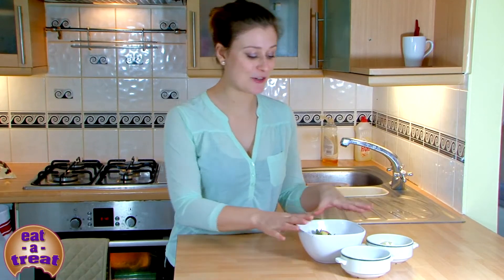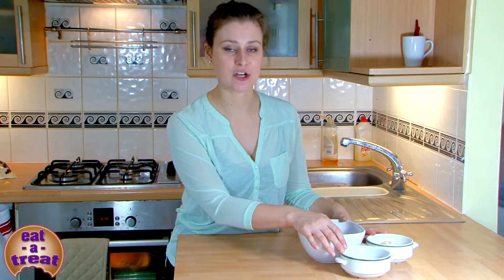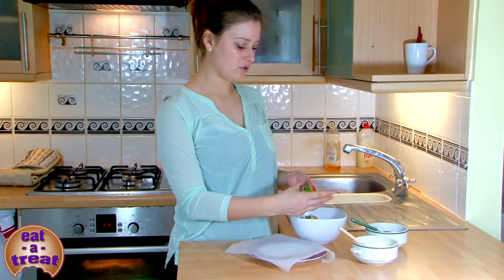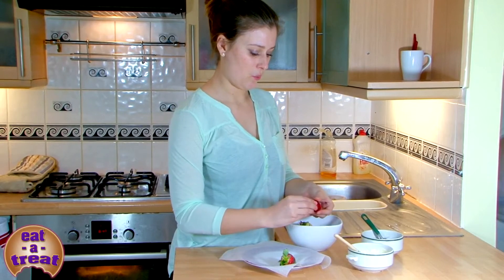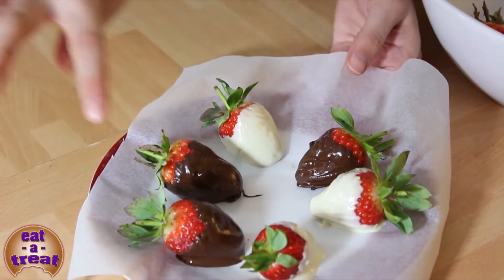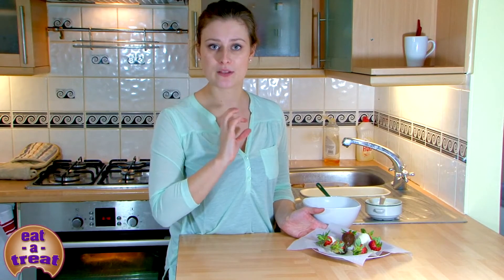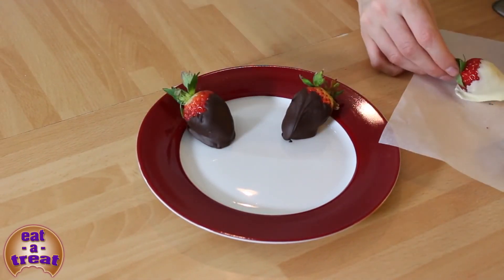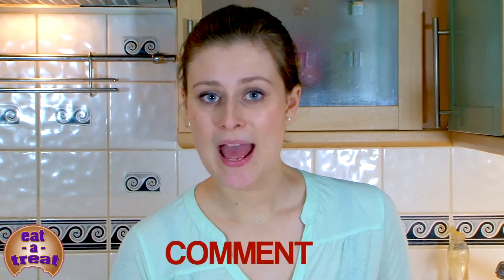59939099 mp4 h264 aac fhd